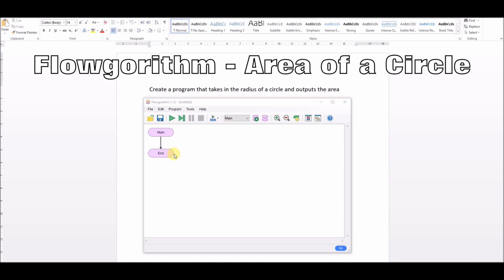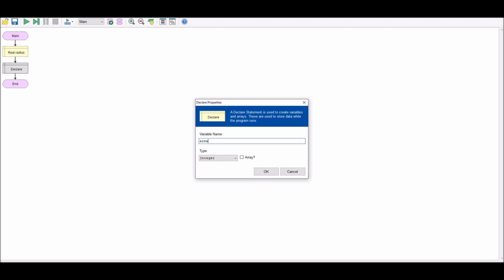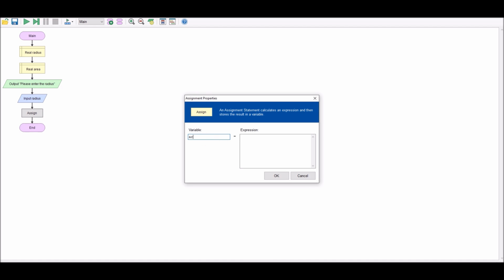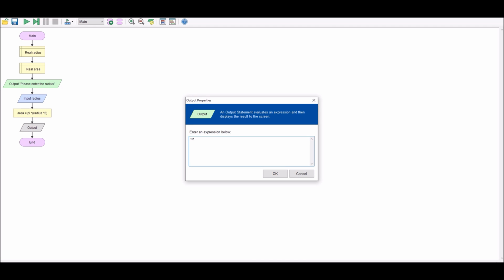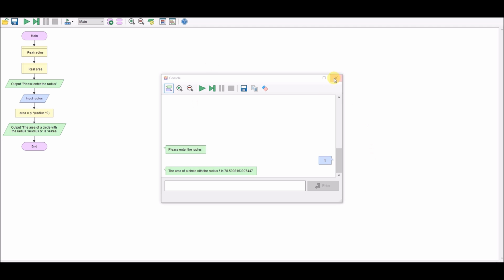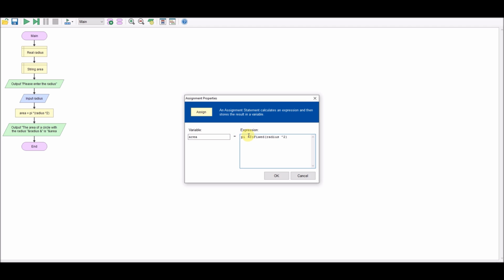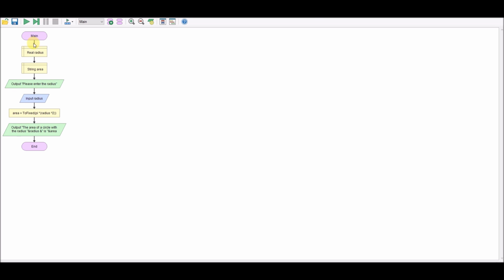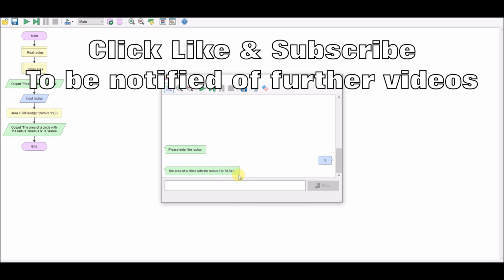Flowgorithm Area of a Circle (Task 1a)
Demonstration of Flowgorithm covering:-
Declaration and Assignment
Input/output and basic maths
Use of reserved words
Exponent (Squaring)
Converting numbers to strings
Formatting decimal places